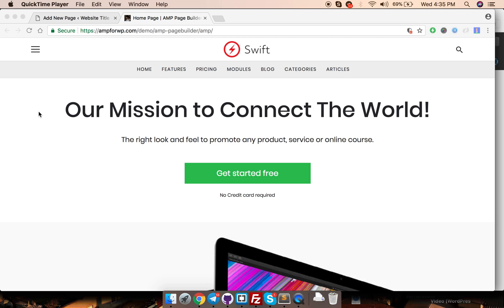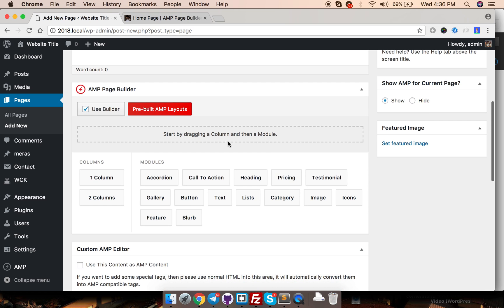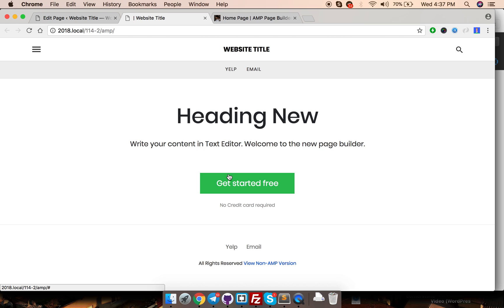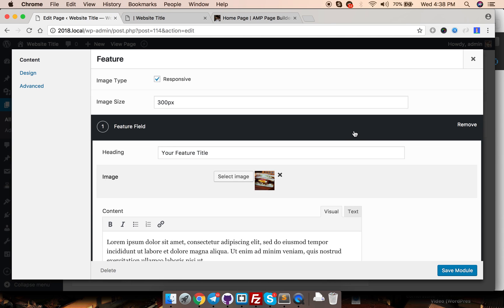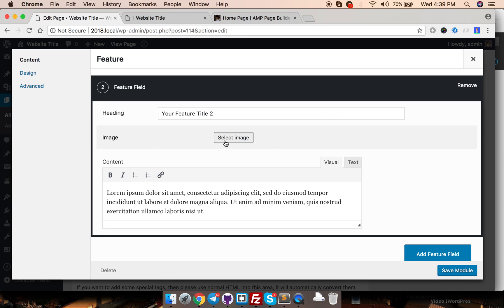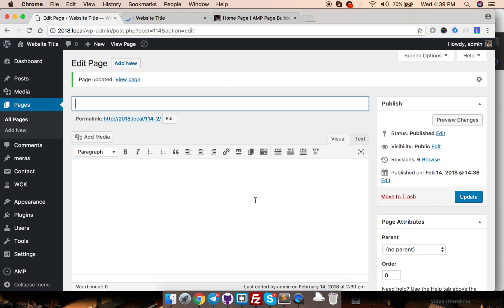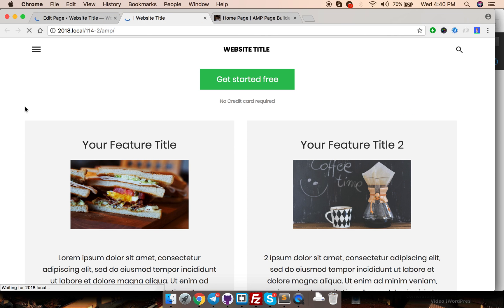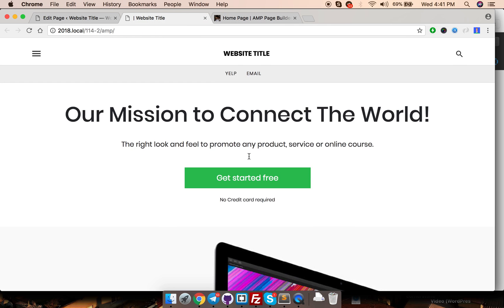Introducing AMP PageBuilder 3.0 Update with 0.9.80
Introducing AMP Page Builder 3.0, Re-Engineered in Vue.js!